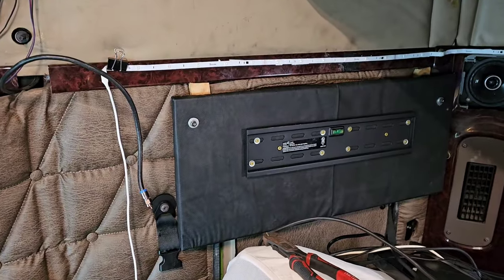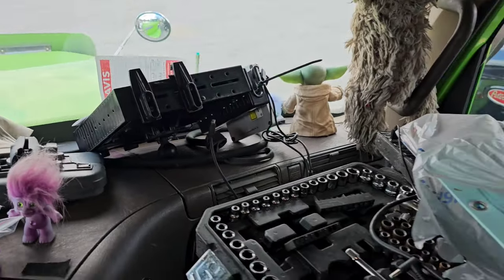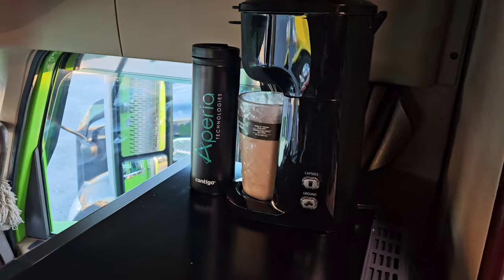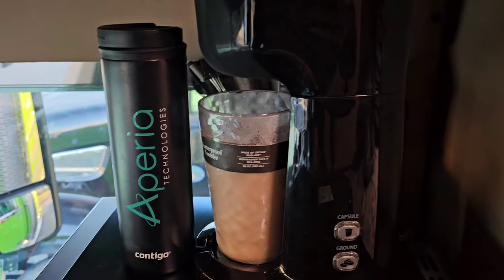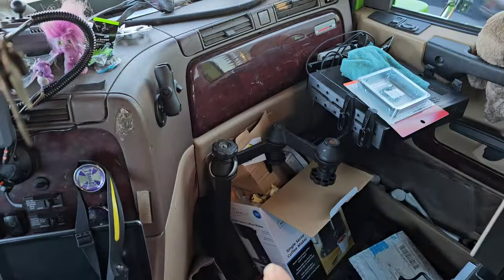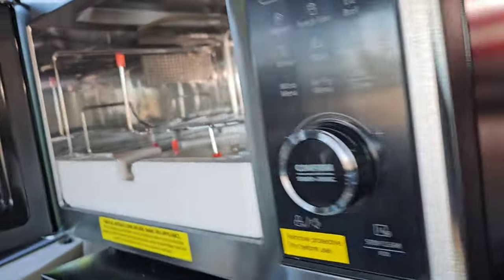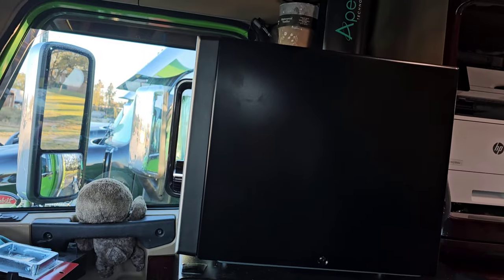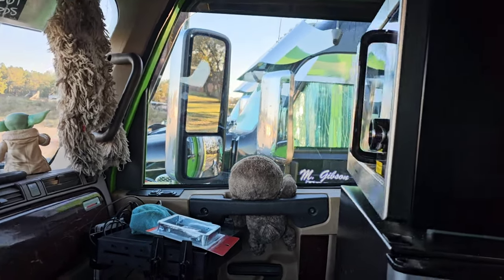Adding a 3 foot fridge with seperate freezer to my Freightliner Coronado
Adding a 3 foot fridge with seperate freezer to my Freightliner Coronado will sure help me eat better in the truck once I get situated.